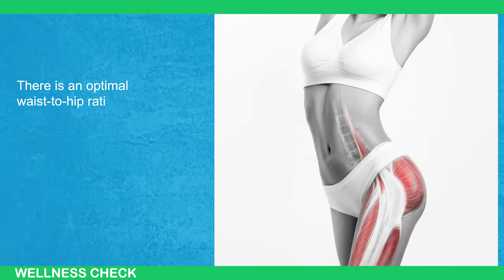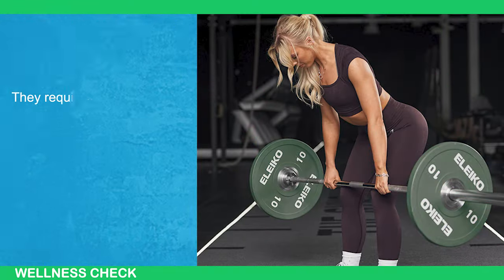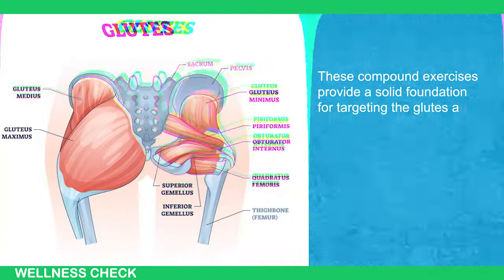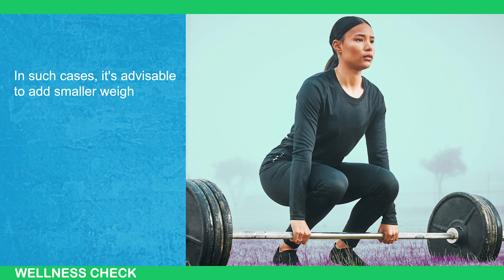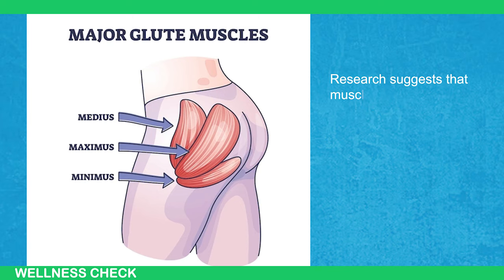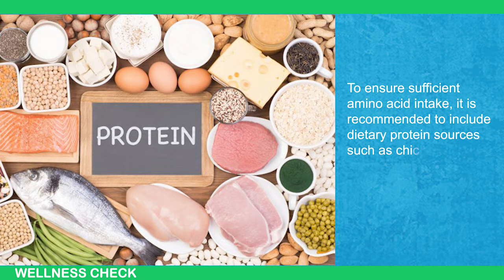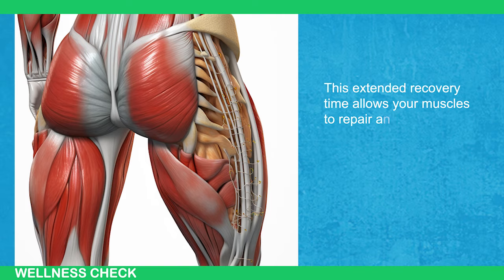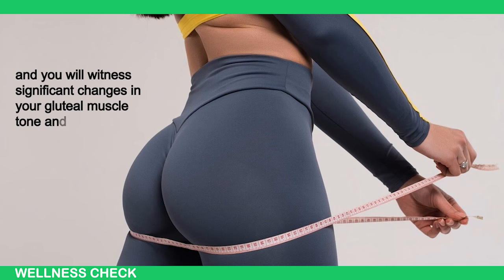5 Steps! How to Get the Butt of Your Dreams Naturally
Are you ready to sculpt a rounder, firmer, and more toned butt? In this video, I’m sharing 5 simple and effective steps to help you achieve the booty of your dreams! Whether you’re a beginner or a fitness enthusiast, these tips are perfect for anyone looking to enhance their glutes.

In this video, you'll learn:

The best exercises for glute activation
How to structure your workouts for maximum results
Tips on nutrition to support muscle growth
The importance of recovery and rest
Additional lifestyle changes to boost your progress
Follow along and start your journey to a nicer butt today! Let’s get those glutes in shape together!